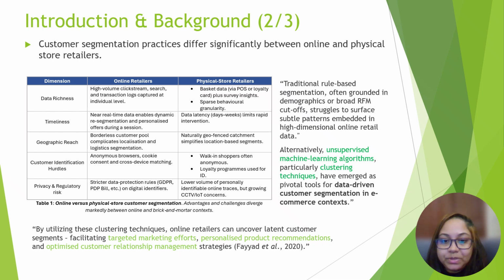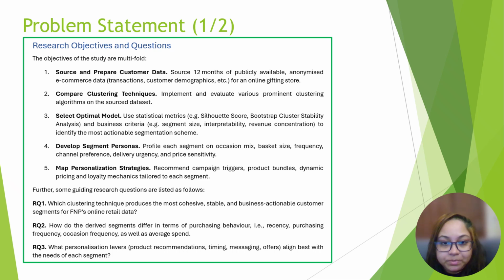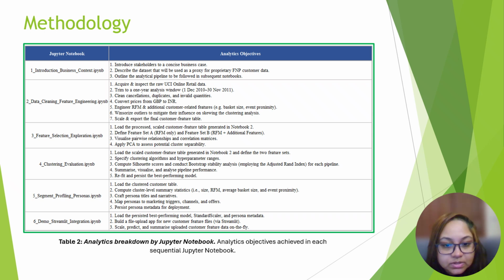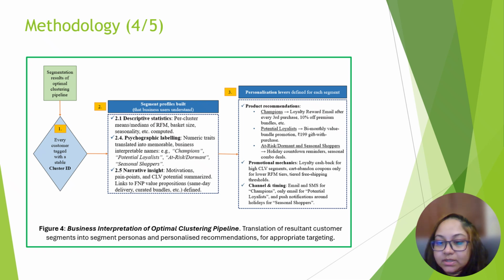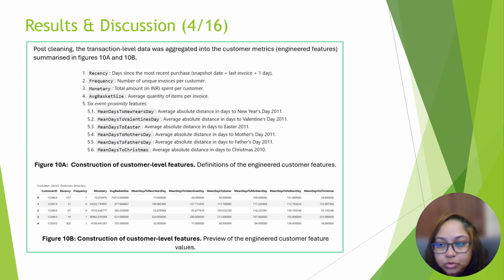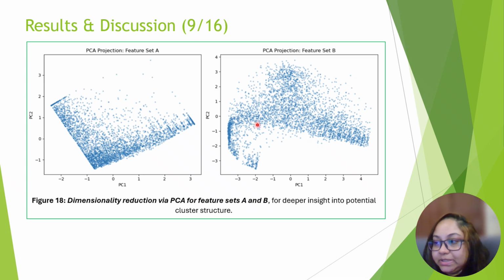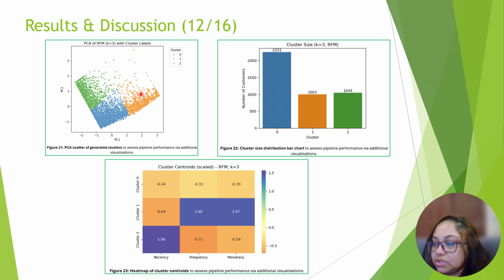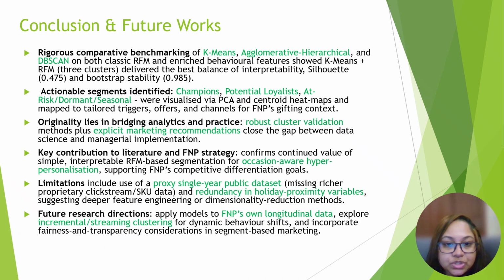UpGrad LBS Global MBA (Business Analytics) - Final Presentation by Shreya Biswas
This presentation is submitted in partial fulfillment of my final thesis for my MBA in Business Analytics.